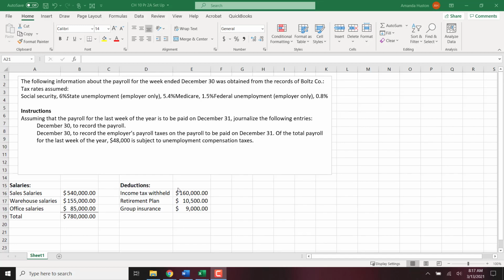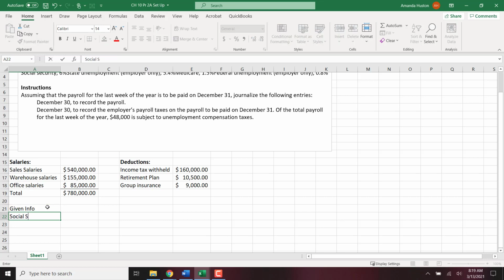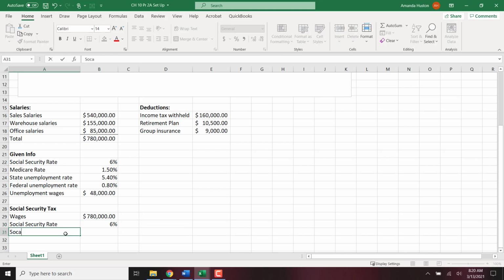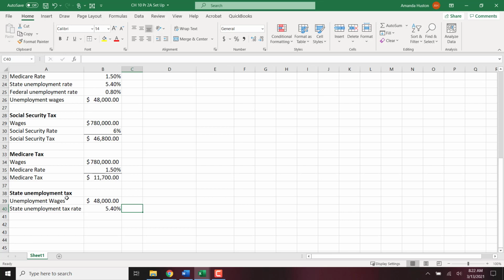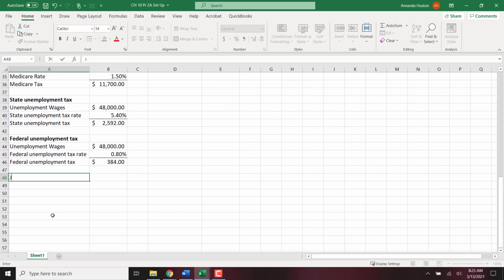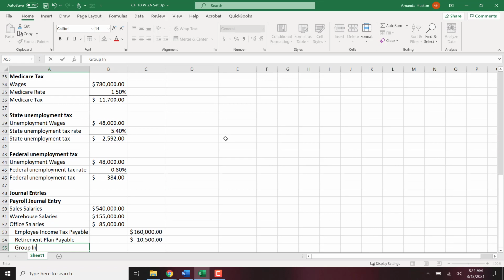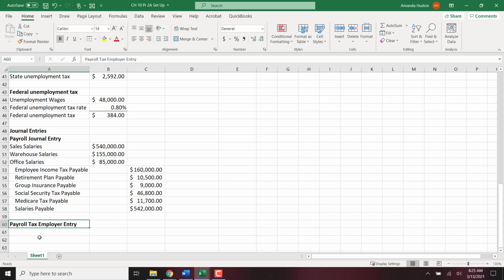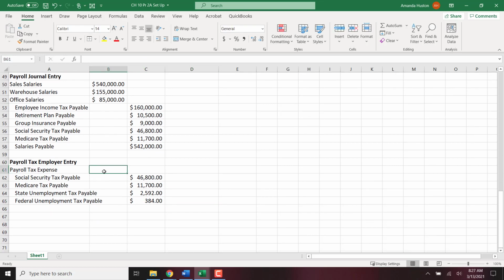Accounting II CH 10 Pr 2A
Overview payroll tax calculations and journal entries